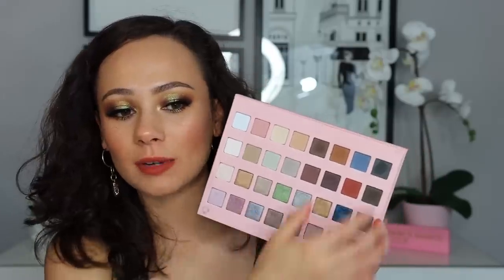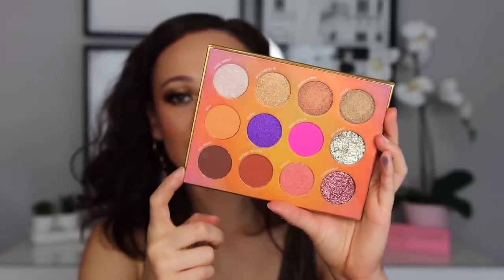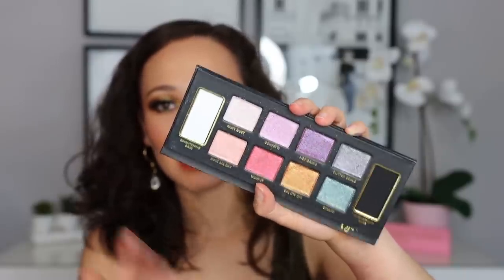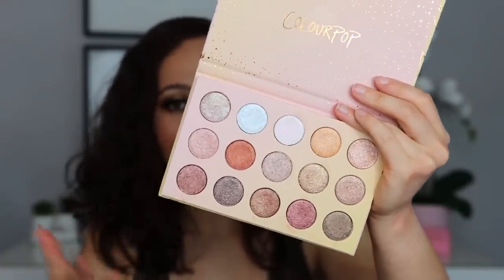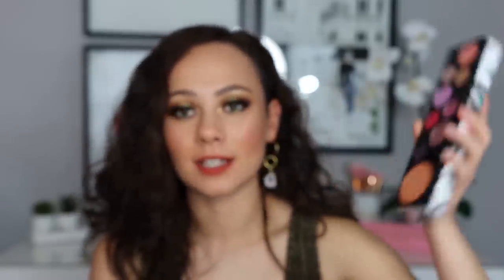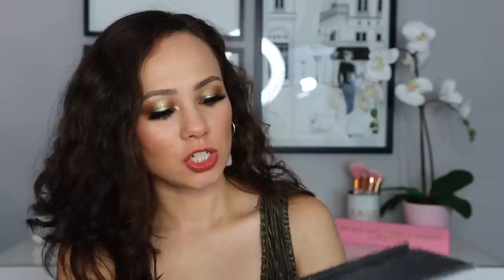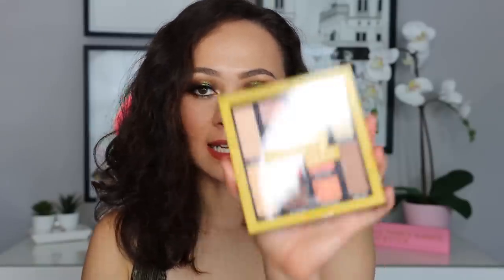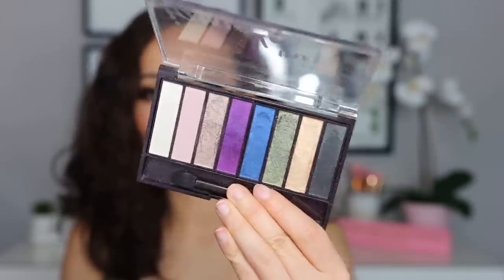EYESHADOW PALETTES I'M (trying to convince myself) TO DECLUTTER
Makeup hoarders UNITE!

Oden’s Eye Matte Lip Stain In
Fenty Hydrating Primer
Sigma Brow Powder Duo (Medium)
Milk Makeup Flex Foundation Stick (Light Medium)
Milk Makeup Flex Concealer (Light Medium)
Too Faced Born This Way Ethereal Setting Powder
Gucci Bronzing Powder (01)
Em Cosmetics Illustrative Eyeliner
Urban Decay Perversion Mascara
Too Faced Damn Girl Mascara